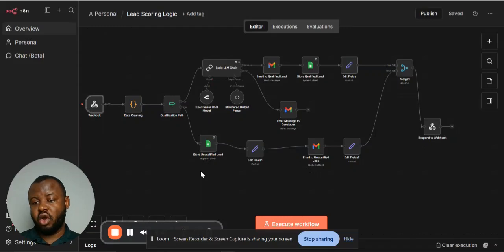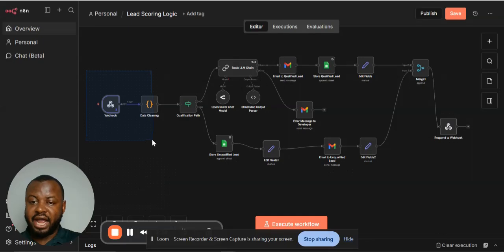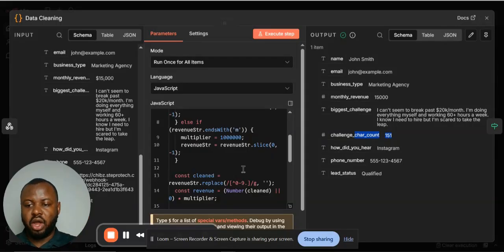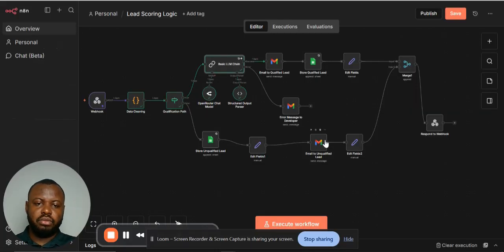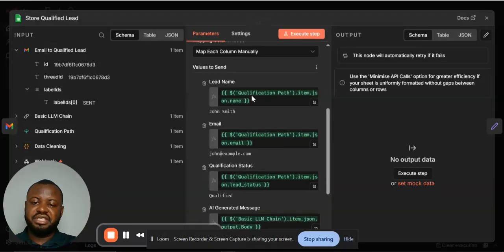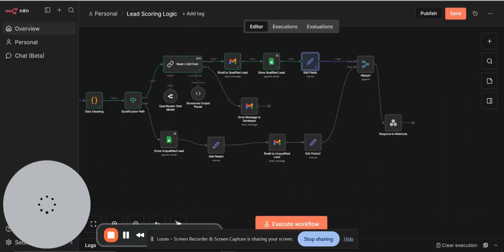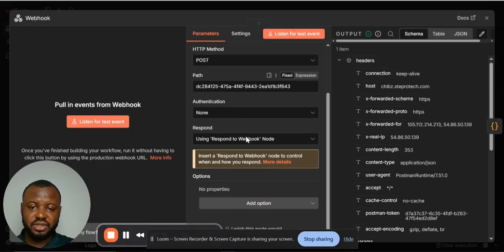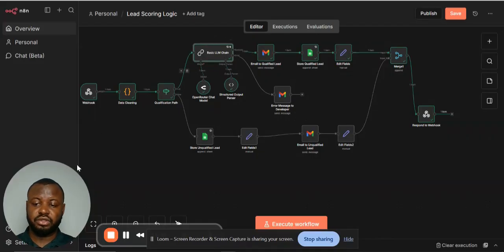Lead Qualification and AI Response with Logic Control and Webhook | n8n Automation, AI Automation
Lead Qualification and AI Response with Logic Control and Webhook for SaaS products | n8n Automation, AI Automation